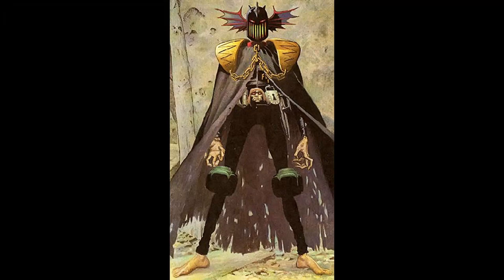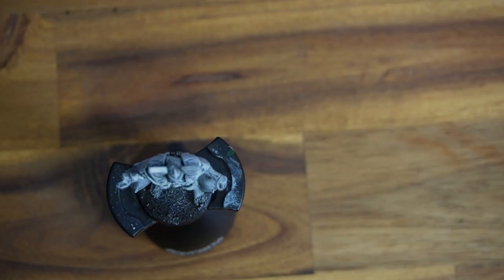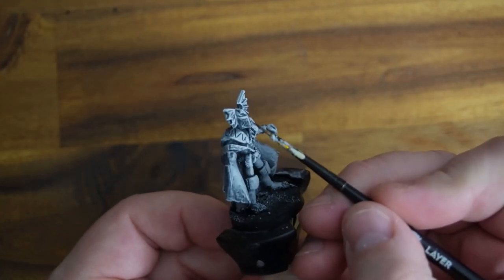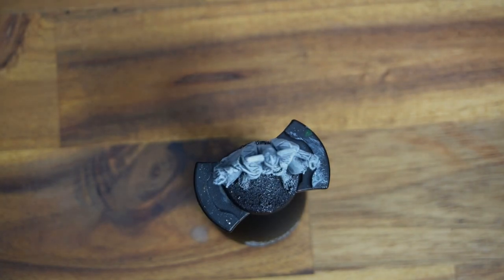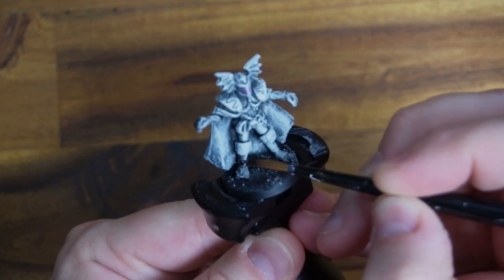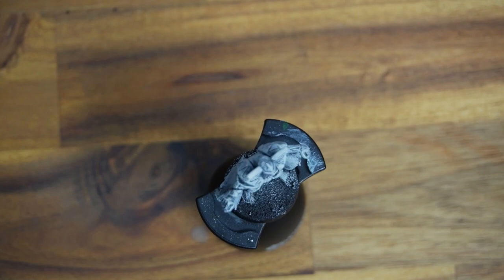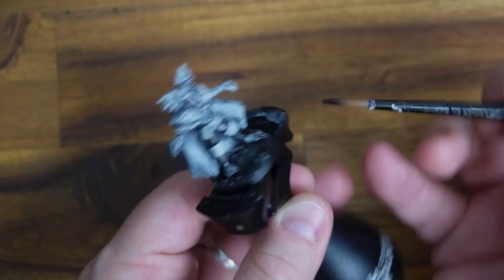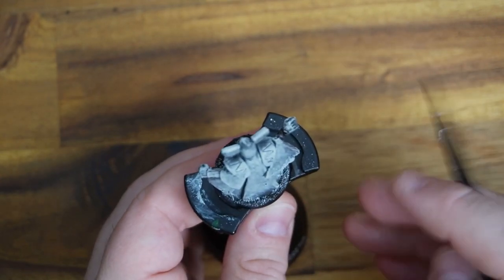Let's paint: Judge Fear by Mongoose Publishing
In a time now forgotten, @MongoosePublishingLtd had the rights to the Judge Dredd wargaming franchise from @RebellionGamesStudioand produced some fun miniatures during their time. One such @2000ADcomics kit was the Dark Judges. Consisting of Death, Fear, Fire and Mortis. Today we tackle Judge Fear!

I plan to use these models as a cosplay group in the new @warlordgames and make a little set-up, making them in a civilian group. Whilst in the older RPG setting, they may make for a fun side quest as the Judges investigate reports of the Dark Judges. As always, check out the community page for more details.